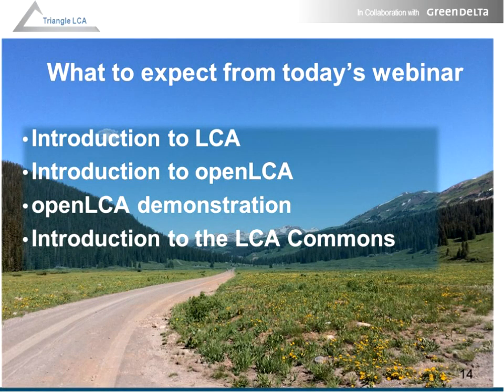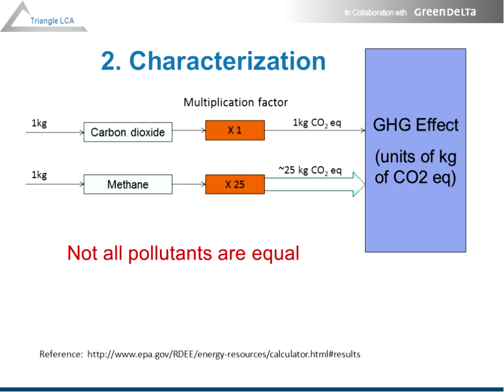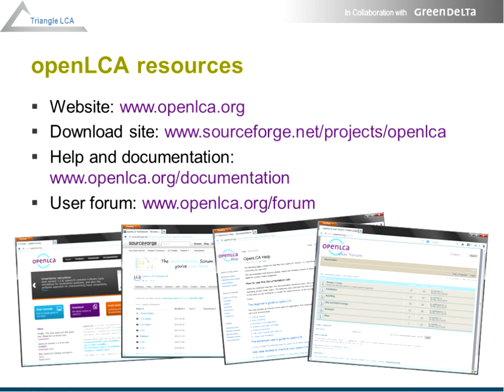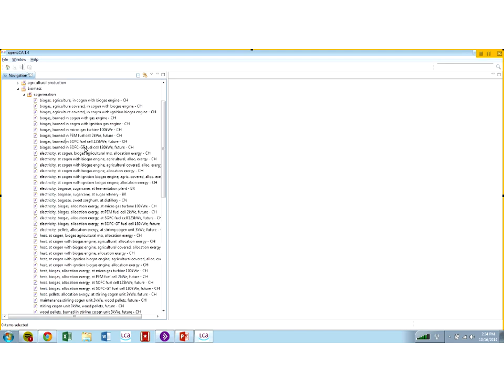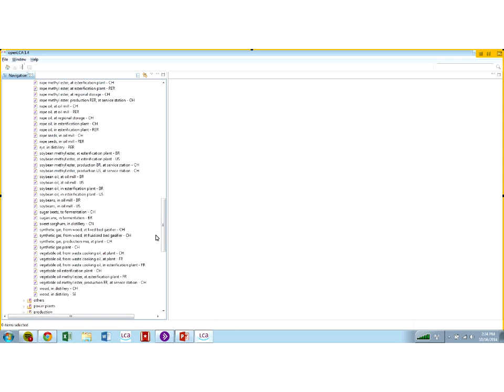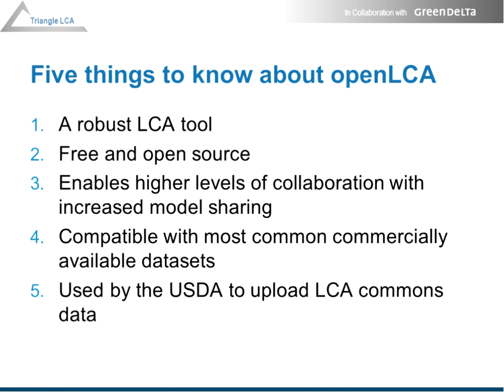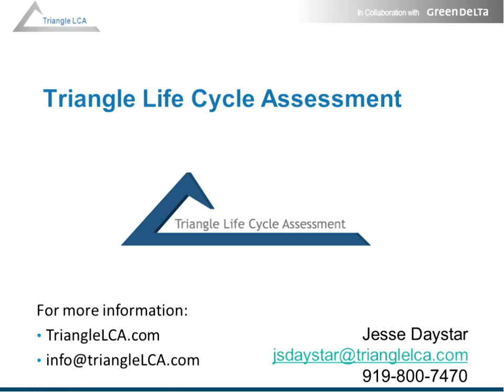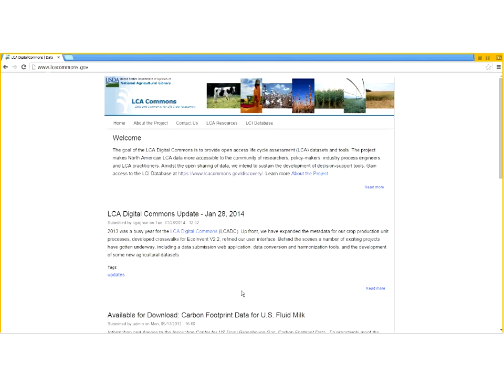An Introduction to OpenLCA and the USDA LCA Commons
Want to earn credits from the Society of American Foresters or The Wildlife Society?  You can by watching this and other bioenergy webinars Video Details: The Renewable Fuels Standards require greenhouse gas (GHG) emissions reporting for biomass based biofuels to ensure biofuel production will reduce GHG emissions as compared to petroleum based fuels. Biofuel GHG emissions and environmental impacts can be determined using a framework called life cycle assessment (LCA). This framework provides a common method for analysts and is documented in the ISO 14044 LCA standard.

Biofuel production requires many different material inputs and produces a wide range of emissions that can be difficult to track and quantify often requiring the use of LCA software. OpenLCA software is an open source and free software that can be used to model life cycle emissions and impacts of biofuels and bioenergy.

The United States Department of Agriculture (USDA) has developed an LCA data submission application that will allow data formatted in openLCA to be submitted and disseminated through the USDA LCA Commons.

The goal of this webinar is to:
1. Introduce LCA and how it can help quantify environmental impacts
2. Create an understanding of the interactions between openLCA and preexisting datasets
3. Introduce the audience to the LCA Commons data entry tool
4. Communicate the benefits of using the LCA Commons data entry tool and openLCA
5. Demonstrate the capabilities of openLCA 4.0